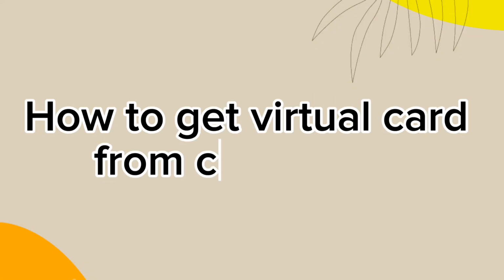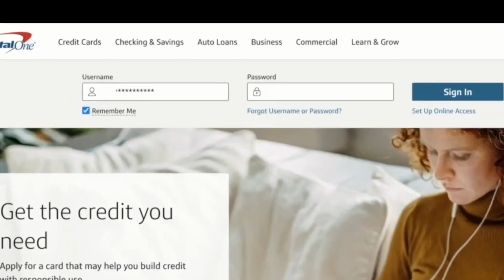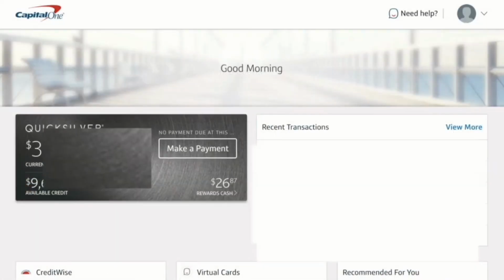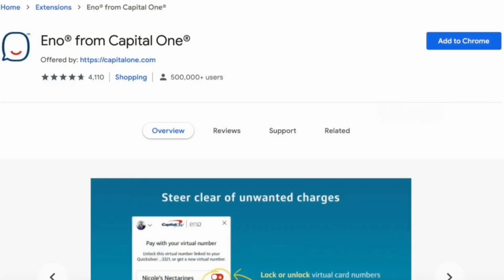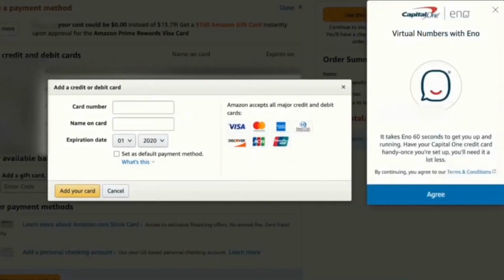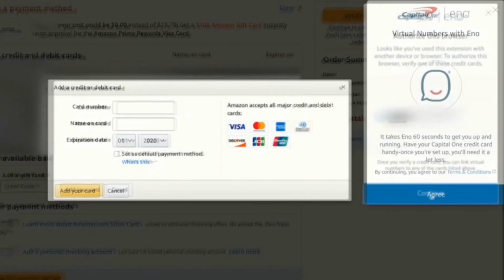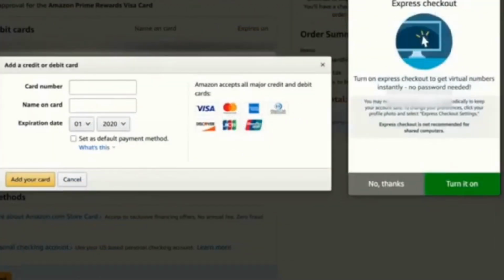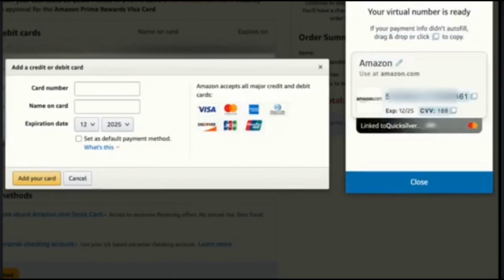How To Get Virtual Card From Capital One (2025)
If you are looking for a video about How To Get Virtual Card From Capital One      here it is!
In this video I will show you  capital one virtual card     . Be sure to watch the video to the very end.
You will learn    How do I get a virtual card from Capital One?

    Add Eno to your desktop browser. Once you've installed it, sign in to the Eno browser extension using your Capital One account credentials and enroll with an eligible credit card.
    Generate a virtual card for a specific store. ...
    Complete your purchase.              . That's easy and simple to do from your phone.